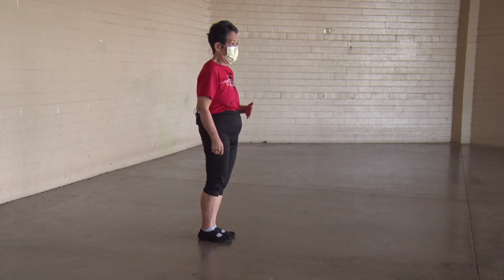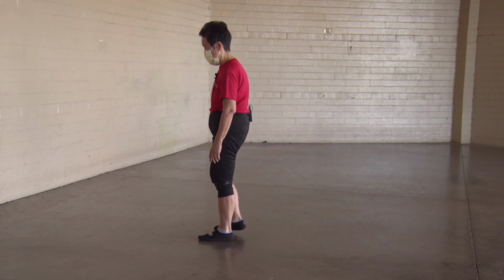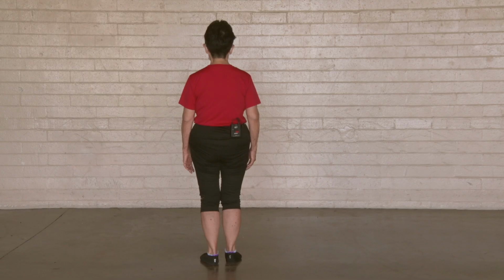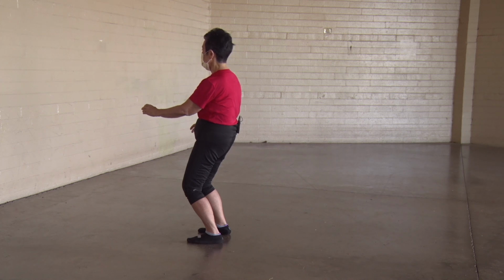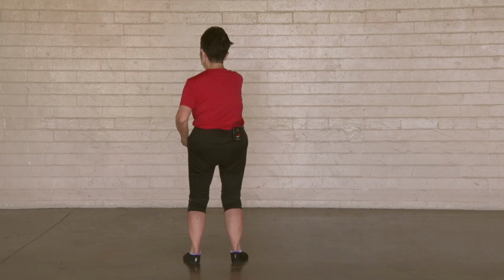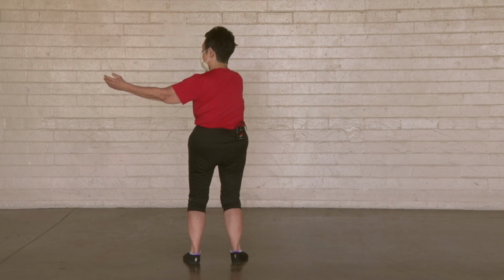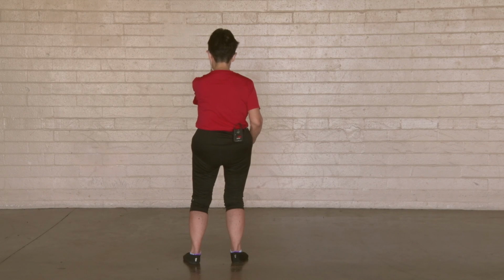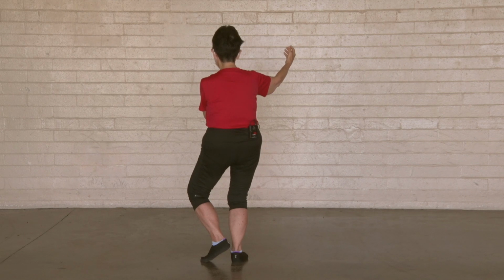Yang 10 Form 2x BACK w Instructions everydaytaichi lucy chun Honolulu, Hawaii